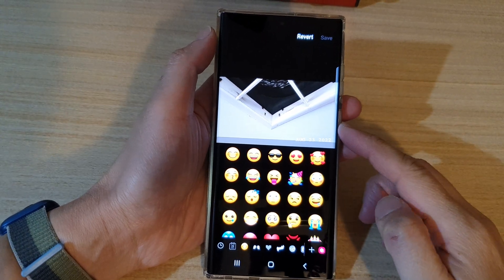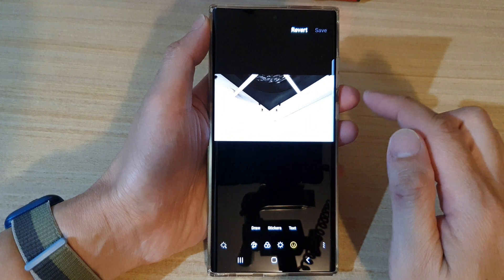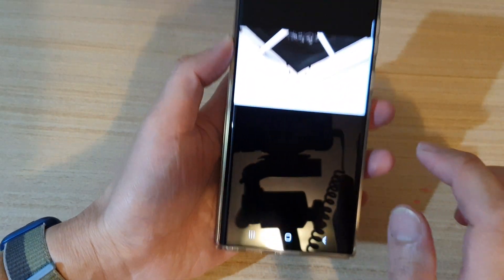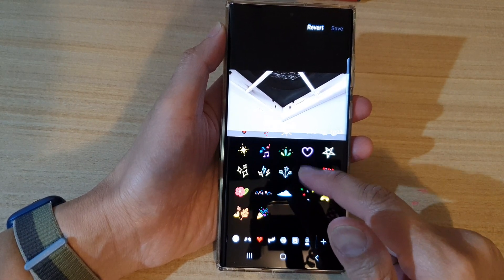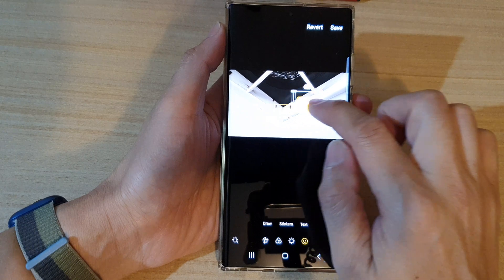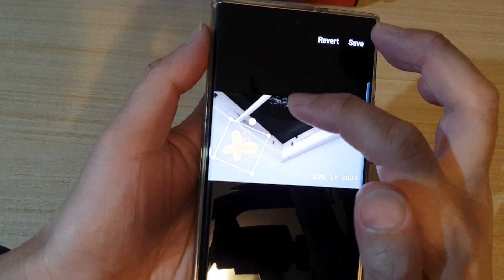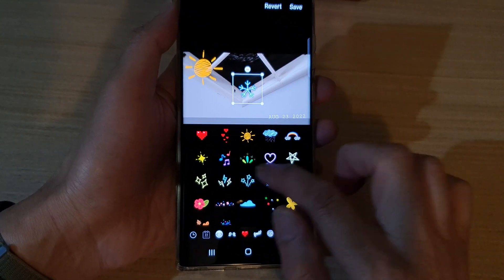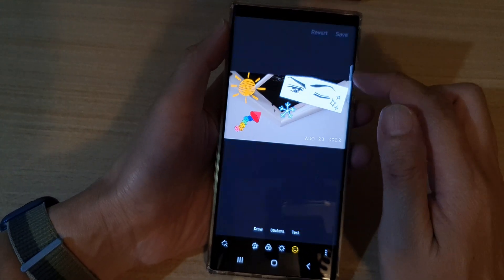Galaxy S22/S22+/Ultra: How to Add Stickers To A Picture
Learn how you can add stickers to a picture on the Samsung Galaxy S22 / S22+ / S22 Ultra.